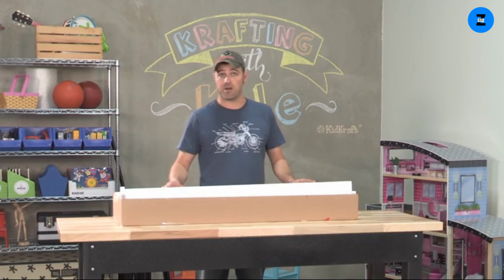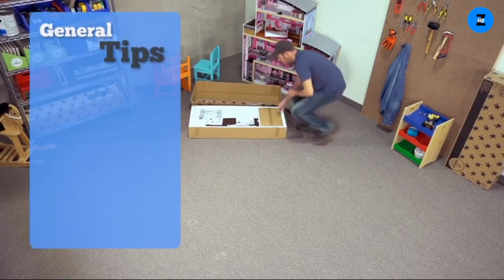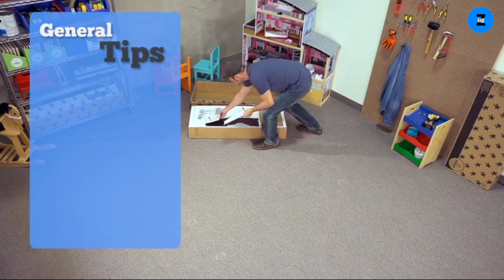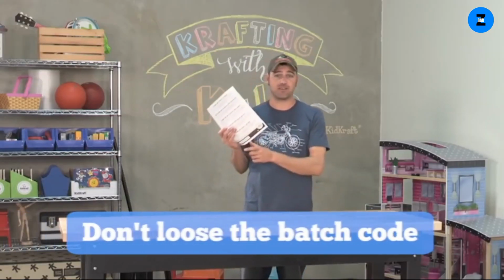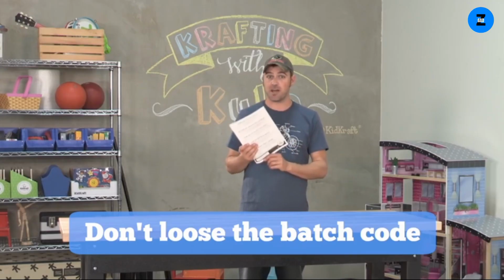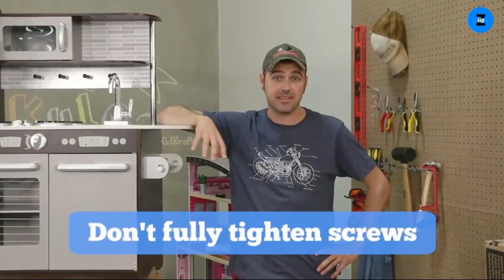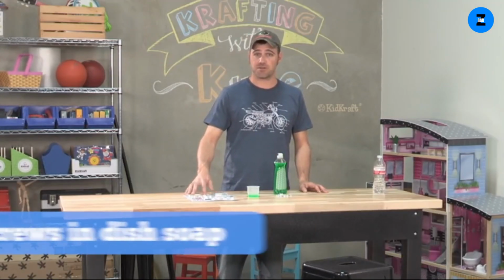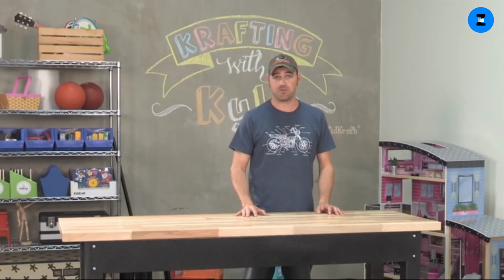Helpful Best kitchen Items in Amazon 2021 | Kitchen Equipment for Home | Kitchen Gadgets Amazon US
5. Countertop Blender
4. Vintage Wooden Play Kitchen
3. Swedish Dishcloths Cellulose
2. Cambom Bacon Grease Container
1. Sponges Holder & Sink Organizer